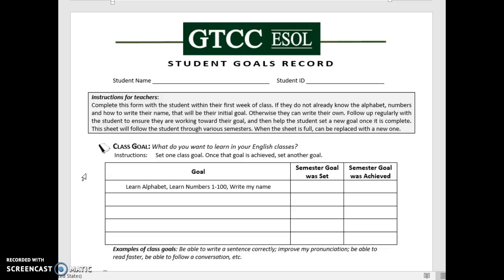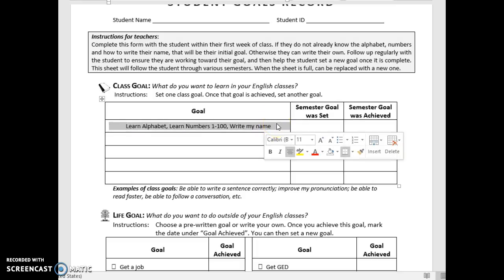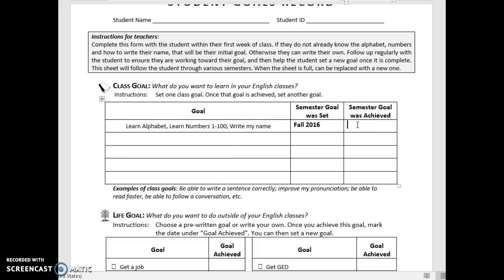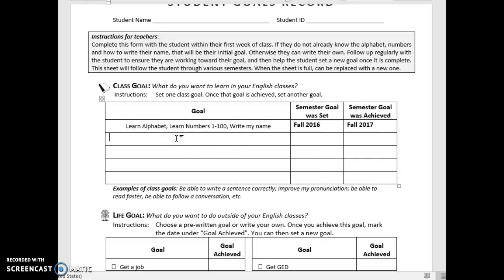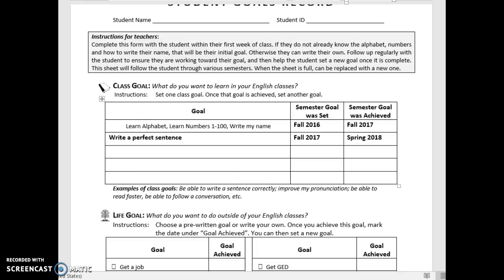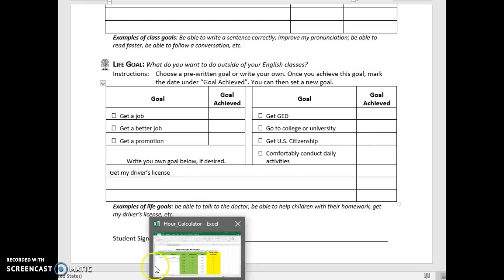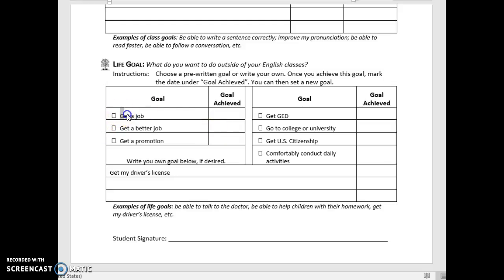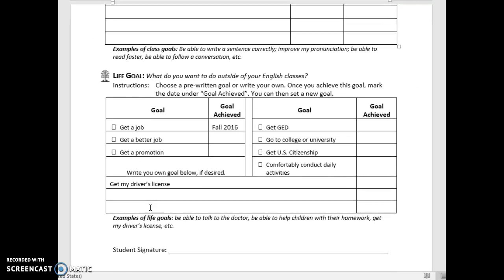Student Goals Record